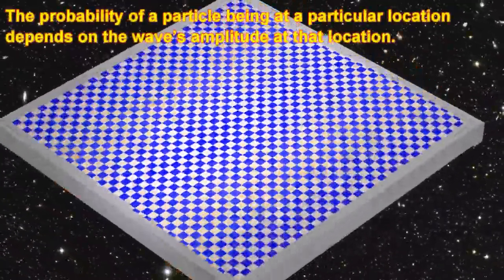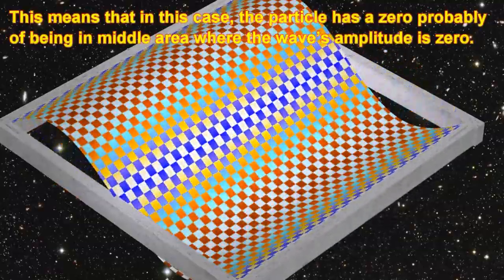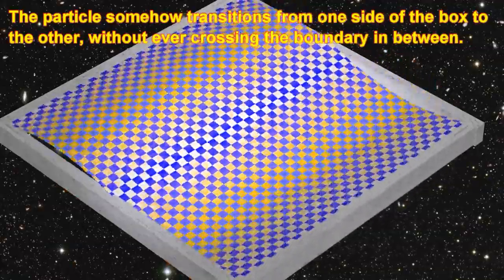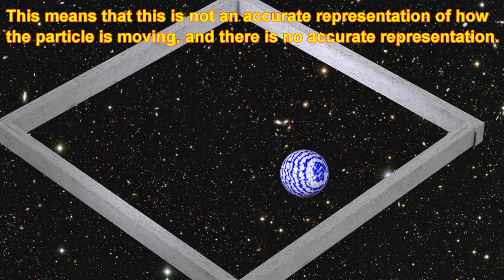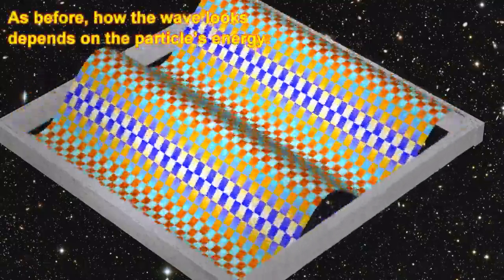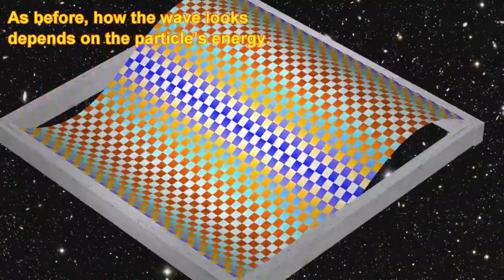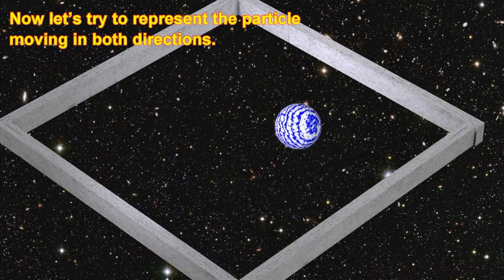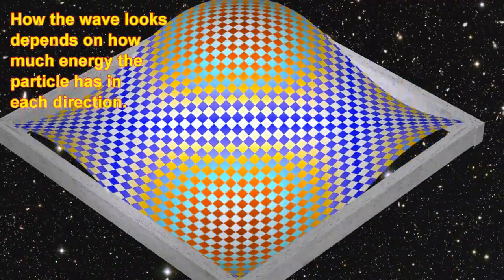Толқындар жарық және дыбысы